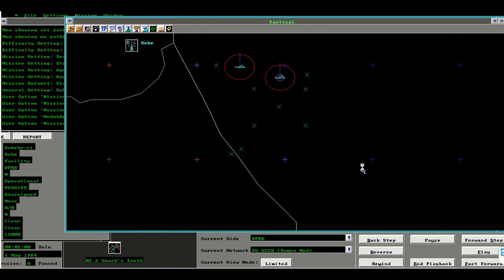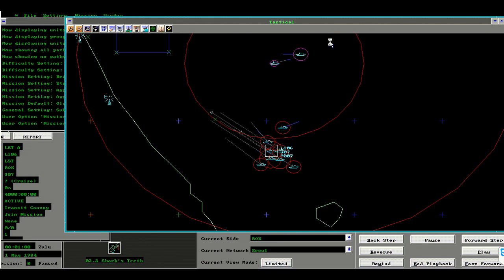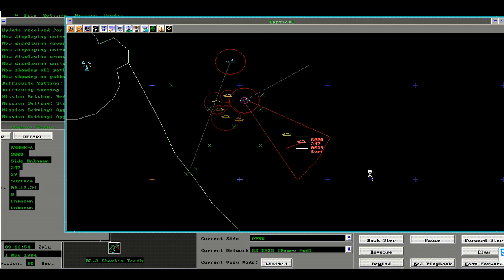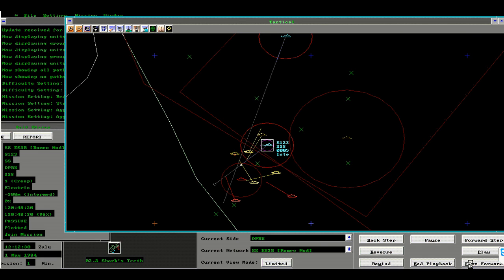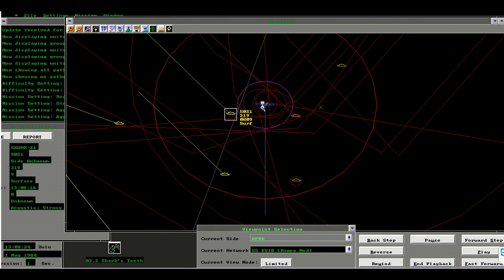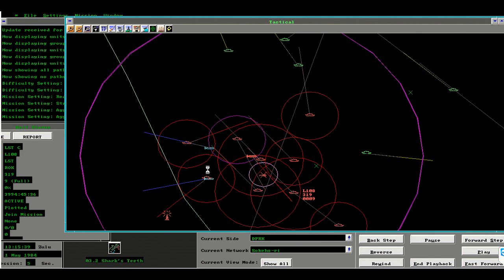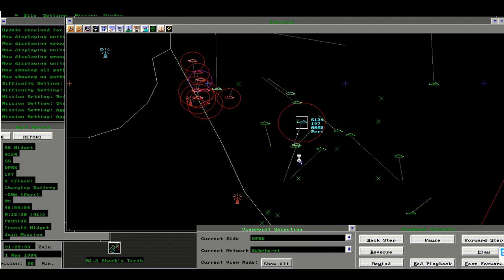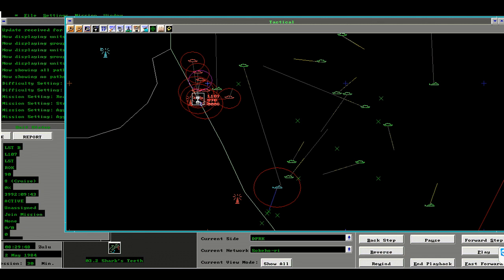Shark's Teeth [MP]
After-Action Report for the Shark's Teeth scenario between Alexandre H. and Herman Hum.